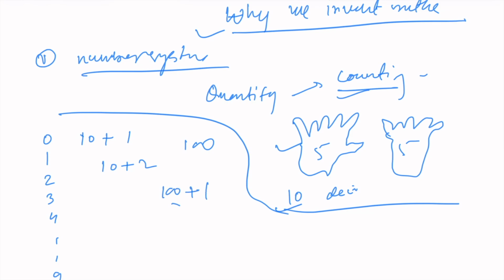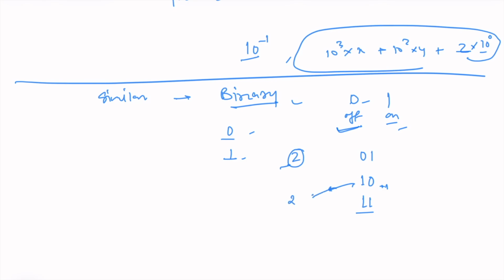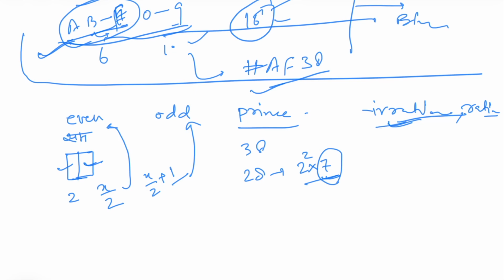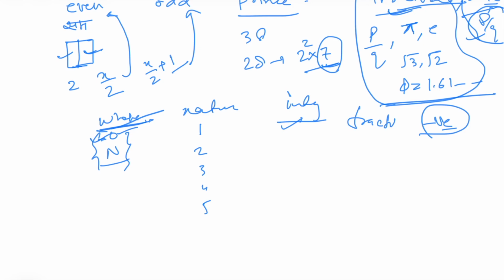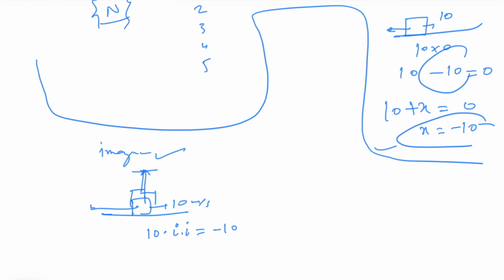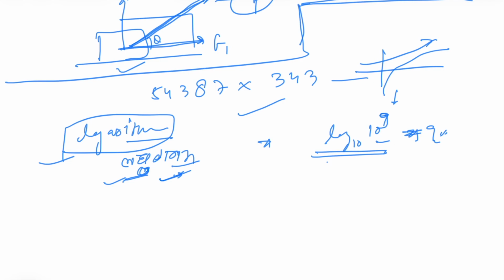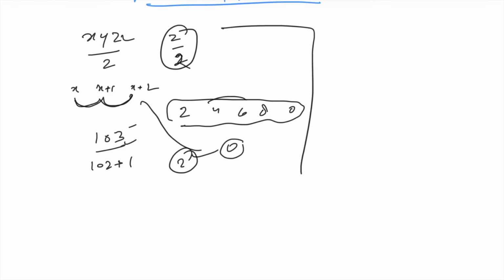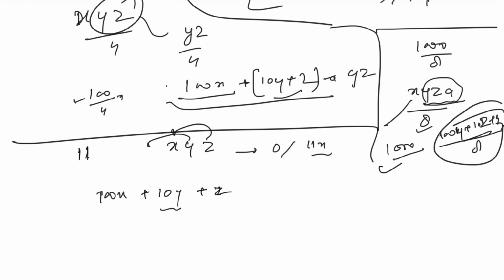How Humans Invented Math to Solve Problems | Binary, Log, Imaginary Numbers Explained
In this video I explain how mathematics evolved as humans tried to solve increasingly complex problems.

We start with the decimal number system and understand why humans needed number systems in the first place. Then we explore how the binary system works and why it became the foundation of computers.

The video also explains how mathematicians invented new mathematical tools like logarithms, trigonometric functions such as sin(x), and even imaginary numbers to solve problems that could not be solved with ordinary numbers.

Topics covered in this video:
• Divisibility rules
• Logarithmic functions
• Trigonometric functions (sin, cos)
• Imaginary numbers
• How mathematicians invent new functions
• Different branches of mathematics

This video shows that mathematics is not just formulas — it is a powerful language humans developed to understand and solve problems in nature, science, and engineering.